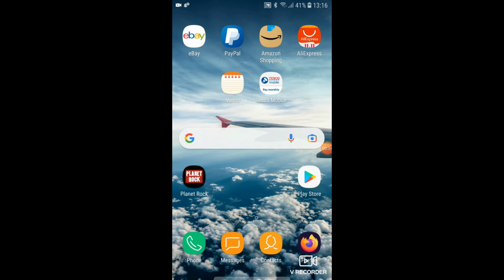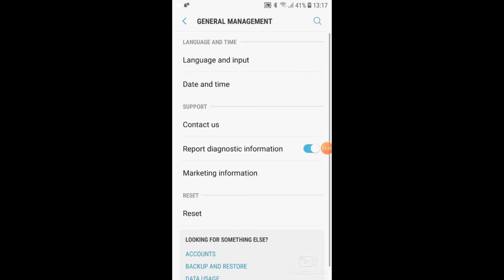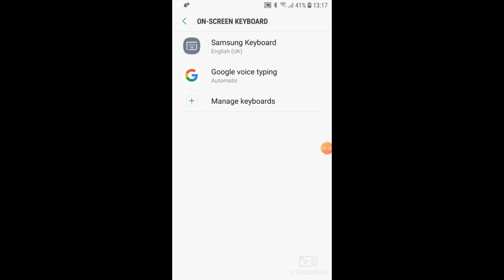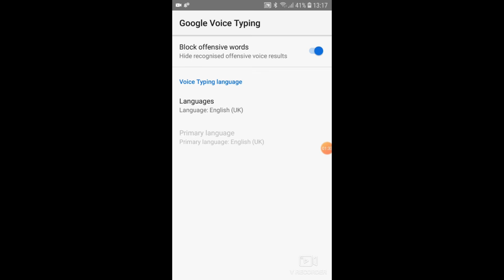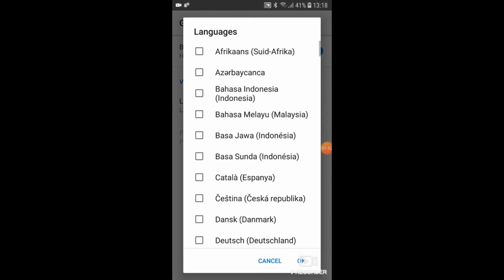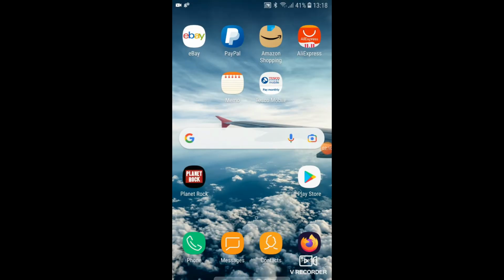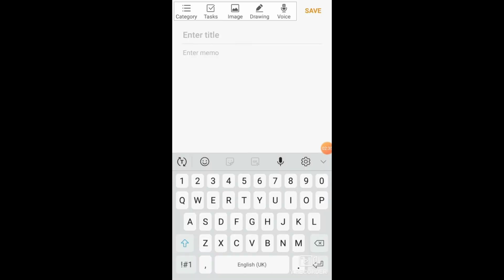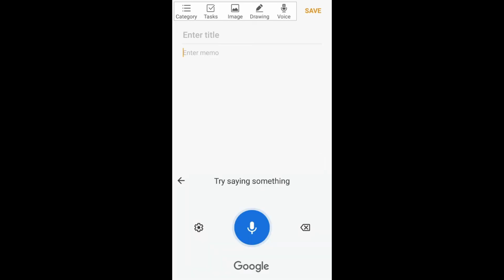PAINFUL HANDS? Use the TEXT to SPEECH on ANDROID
Save your hands! Dictate on your Android! It's as easy as 1-2-3!
0:00 Let your Android do the typing!
1:00 Step-by-step instructions
2:16 It's not perfect. You'll need to make edits
2:45 But it saves your hands from typing!

TN update: 12/3/21
PL update: 12/2/21